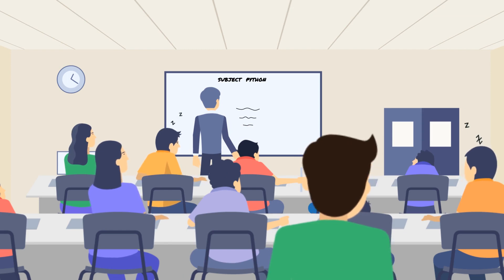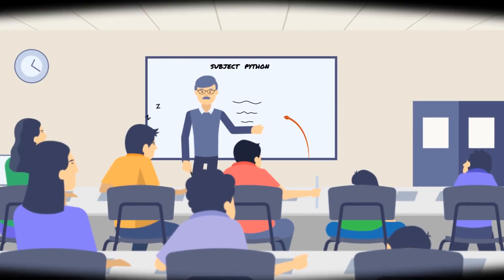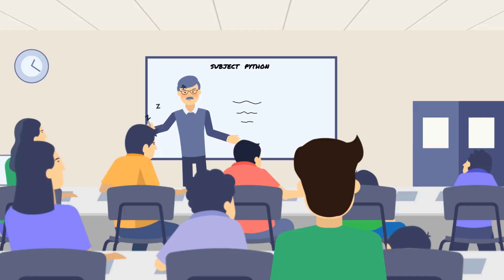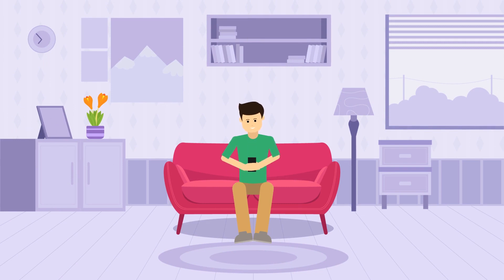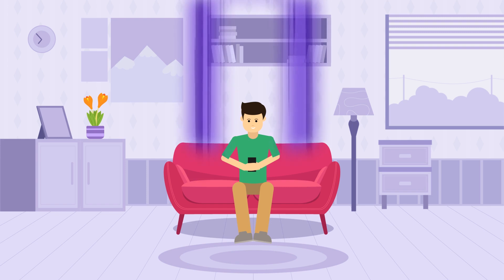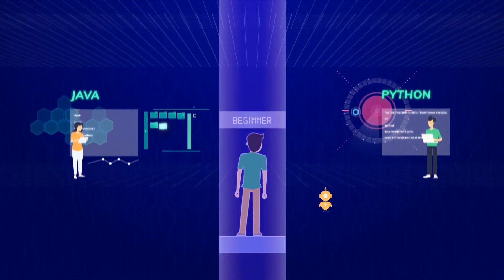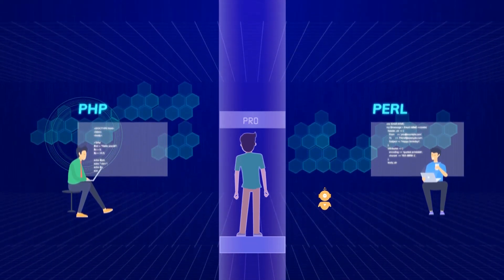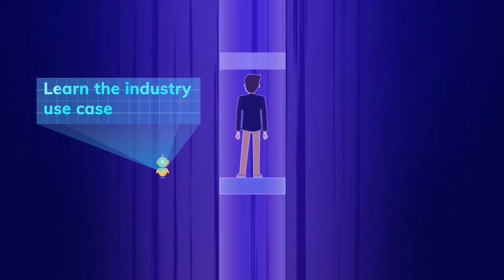Programming Hub: Learn to Code